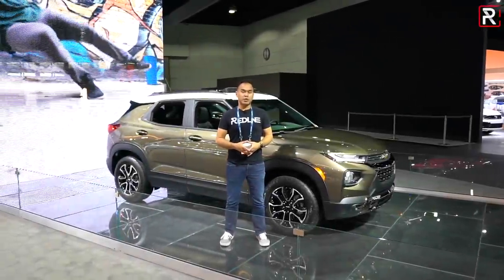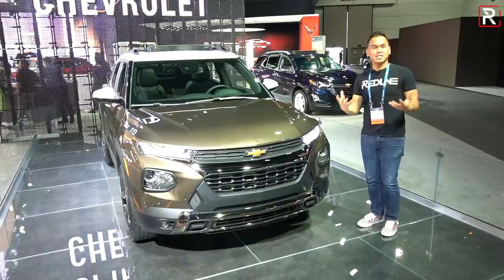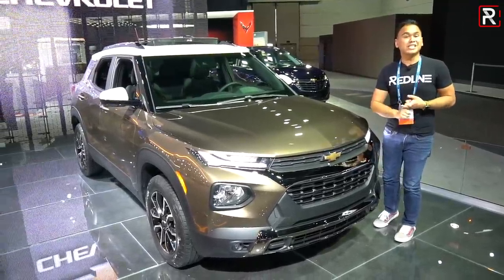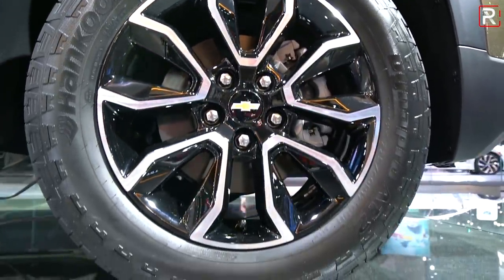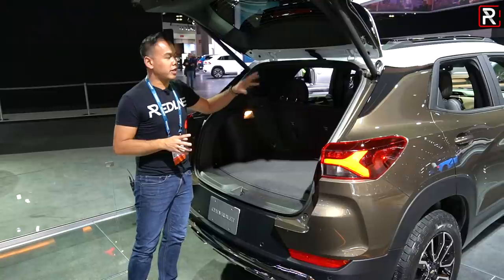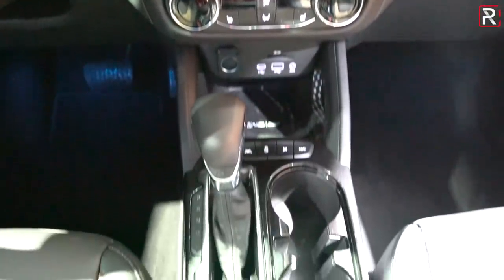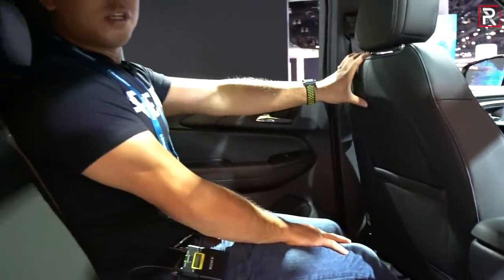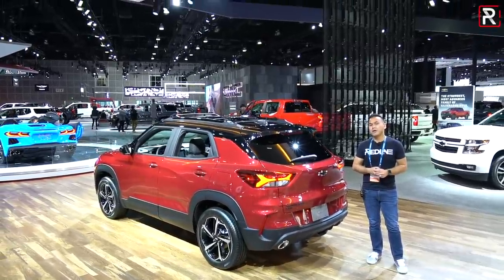2021 Chevrolet Trailblazer – Redline: First Look – 2019 LA Auto Show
After a 12 year hiatus, the ChevroletTrailblazer is back in America but it's a very different car versus the old version. Gone is the bulky size and thirsty 6 and 8 cylinder engines. The new Chevrolet Trailblazer takes a lot of styling cues from the larger Blazer and rides on the same platform as the all-new Buick Encore GX. Under the hood, you'll find a choice of two turbo 3-cylinder engines and a look that says more urban SUV versus rock crawler.